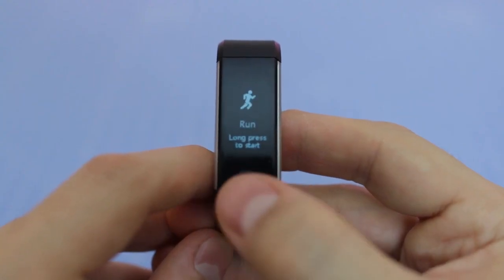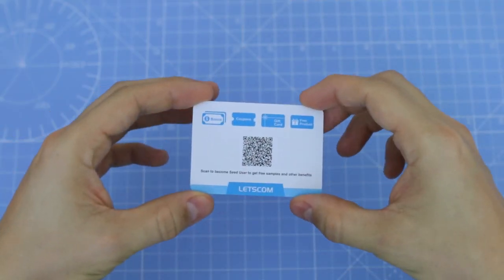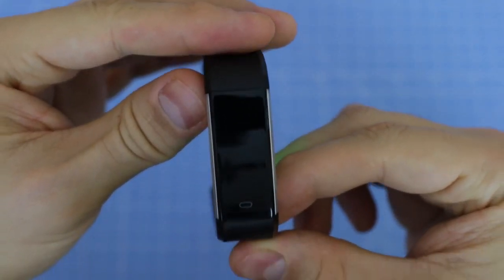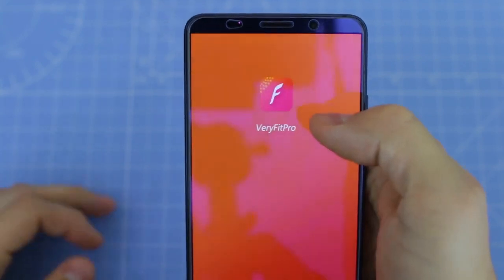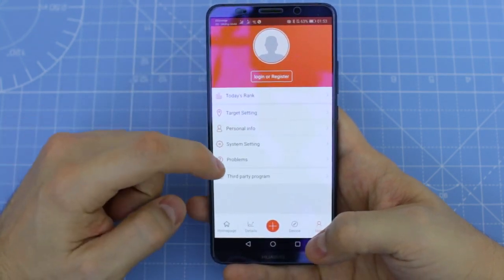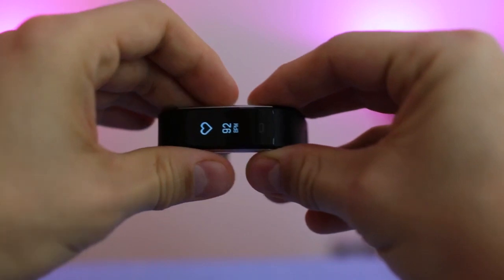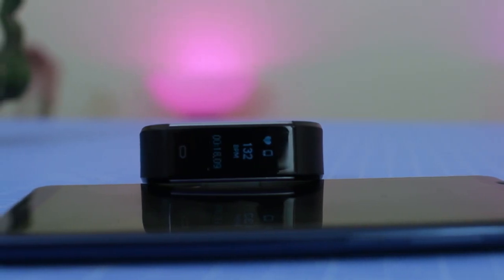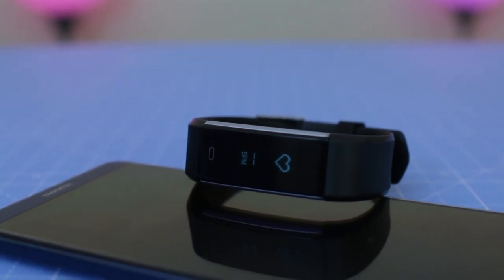Letscom Fitness Tracker ID115Plus HR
LETSCOM Fitness Tracker HR, Activity Tracker Watch with Heart Rate Monitor, Waterproof Smart Fitness Band with Step Counter, Calorie Counter, Pedometer Watch for Kids Women and Men